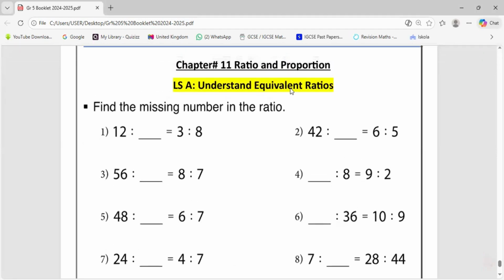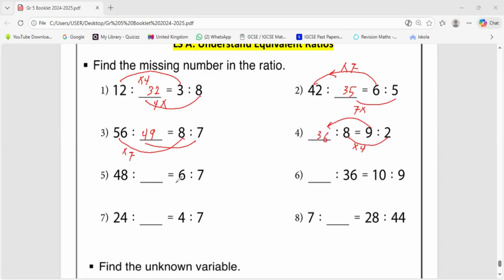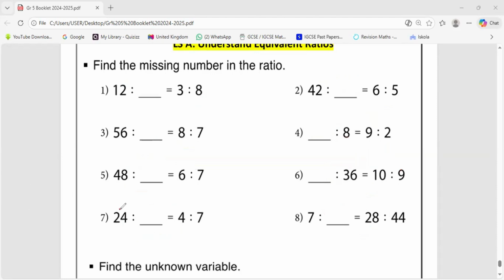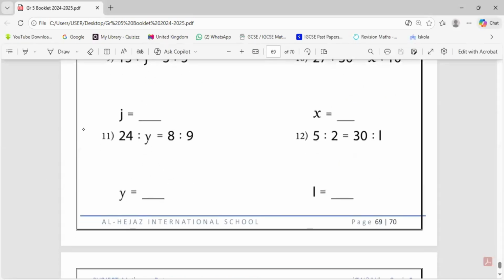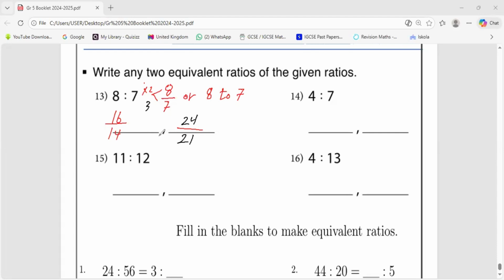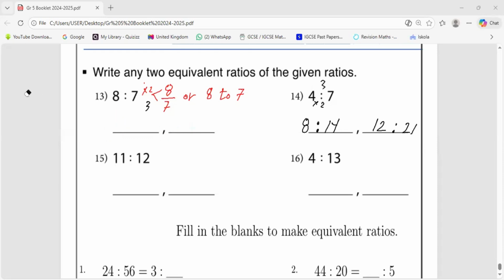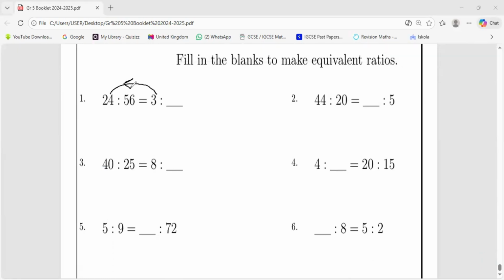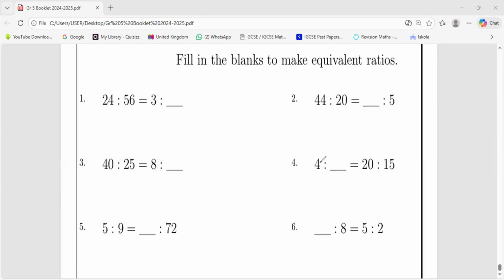Easyway Understand Equivalent Ratios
Understand Equivalent Ratios

Equivalent Ratios 6th Grade

How to find equivalent ratios

Ratio tables and equivalent ratios

Simplifying ratios

Equivalent ratios tutorial

Math lesson equivalent ratio
دم هذا الفيديو شرحاً مفصلاً ومبسطاً لمفهوم النسب المتكافئة وكيفية إيجادها باستخدام الضرب والقسمة، وهو مثال ممتاز لكيفية صياغة المحتوى التعليمي ليناسب عمليات البحث.
رياضيات سادس ابتدائي المنهج المصري

رياضيات سادس المنهاج الأردني

رياضيات سادس ابتدائي السعودية

الدرس الثالث الوحدة التاسعة رياضيات سادس